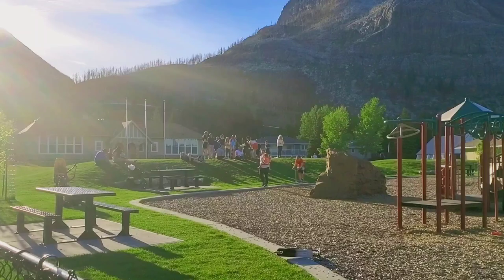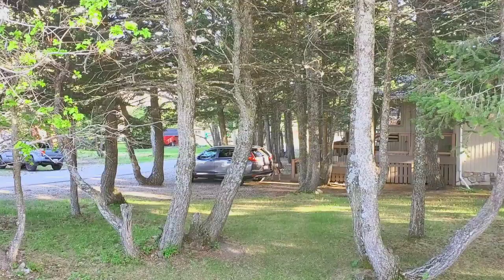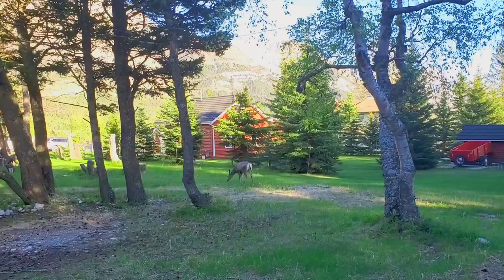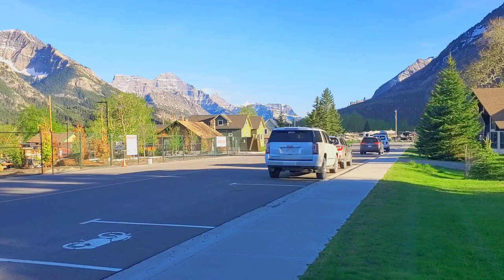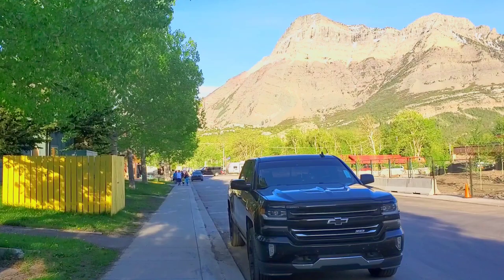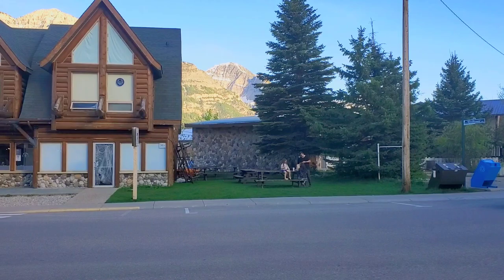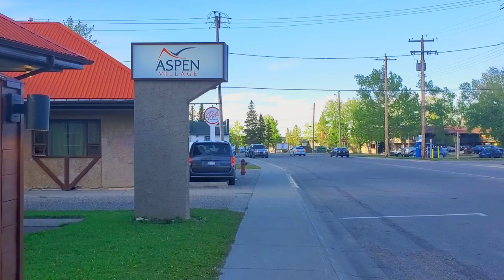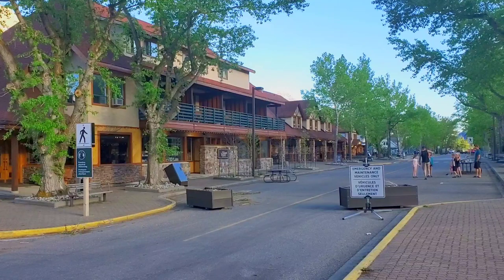Waterton Village - One of the most beautiful town in Alberta, Canada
If the heart of Waterton Lakes National Park is its rugged natural beauty, then Waterton Village is its pulse. This tiny, vibrant town site is an epicenter of activity, full of fun possibilities, great accommodations, necessary conveniences, and dining experiences that run the gamut from casual to white linen.